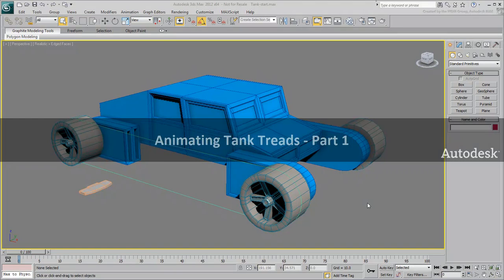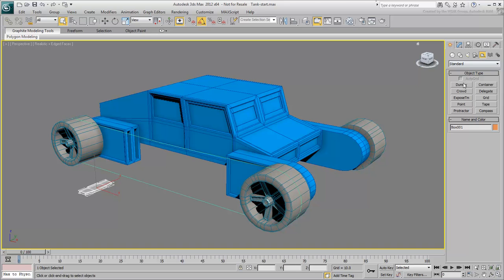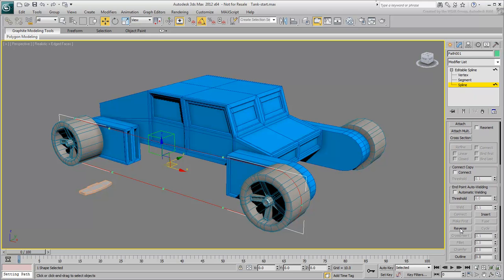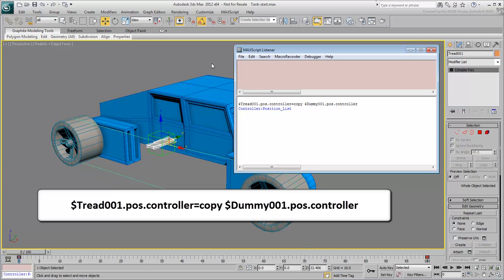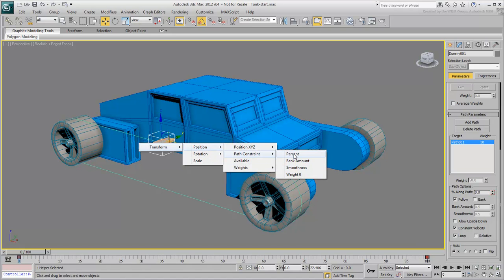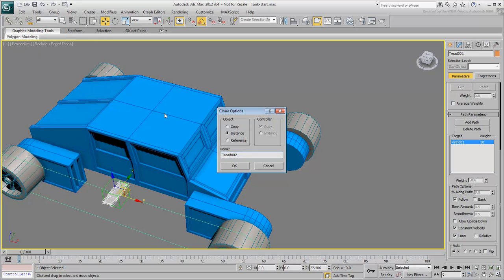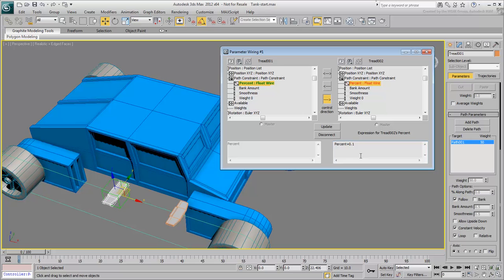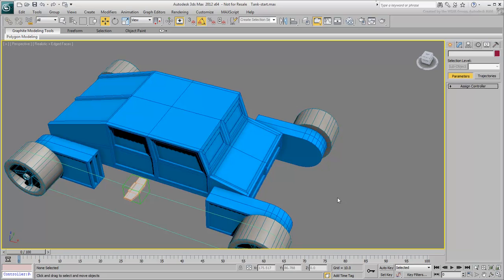3ds Max Animation Techniques - Part 1 - Animating Tank Treads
In this tutorial, learn how to rig and animate tank treads. The principles shown here also apply to bicycle chains, escalator steps or any type of elements that travel along a path. The method discussed relies on a very simple script that even users with no scripting skills or knowledge can understand. This first tutorial, lays the foundation for your workflow prior to beginning your scripting.

Level: Intermediate
Recorded in: 3ds Max 2012